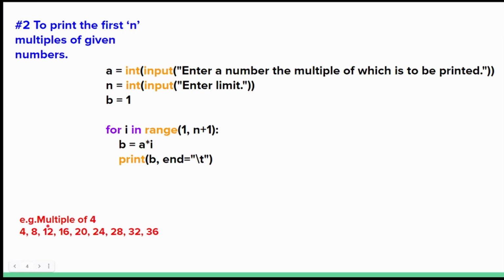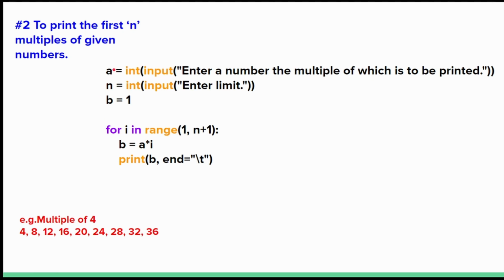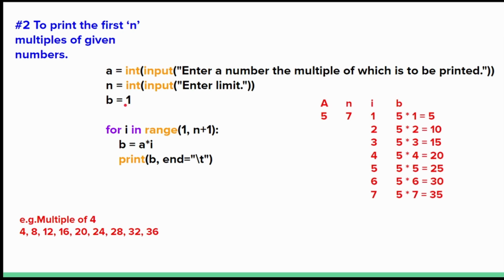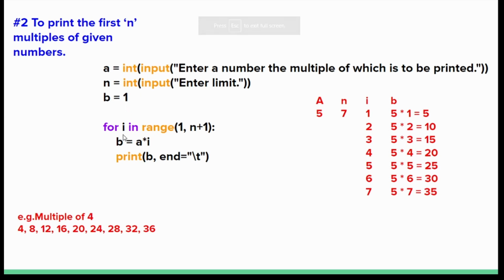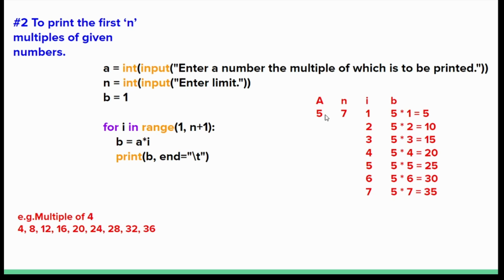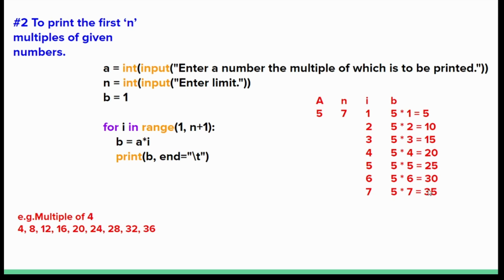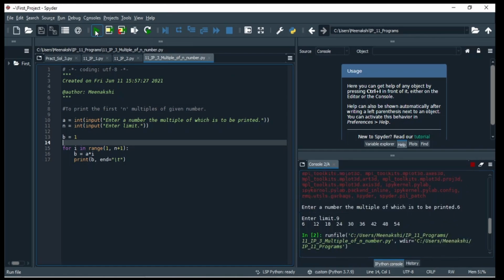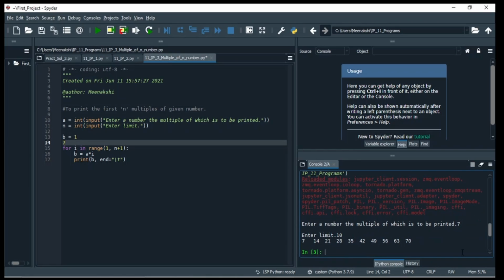Multiple of a Given Number in Python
This video is based on the Practical list for CBSE Class 11 IP students. This is find the multiple of a given number in Python.